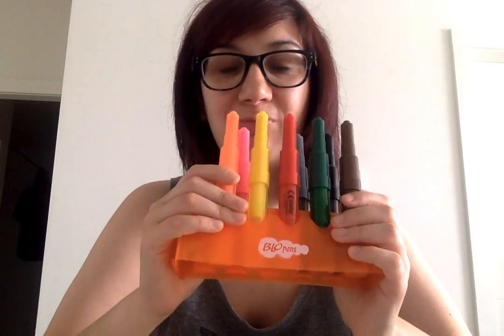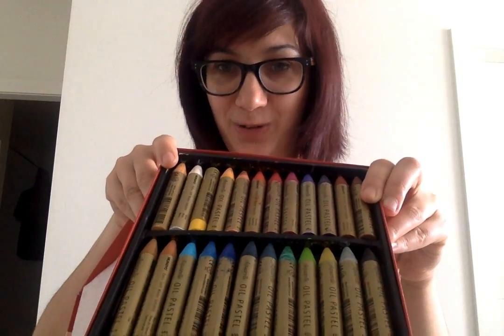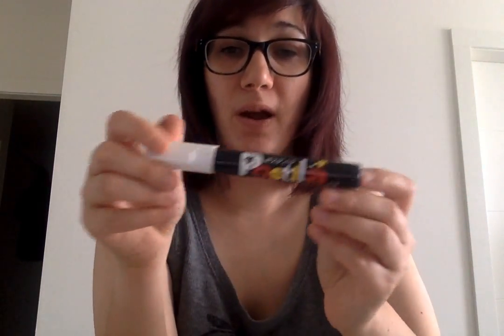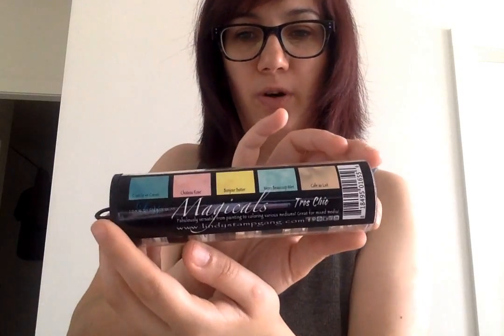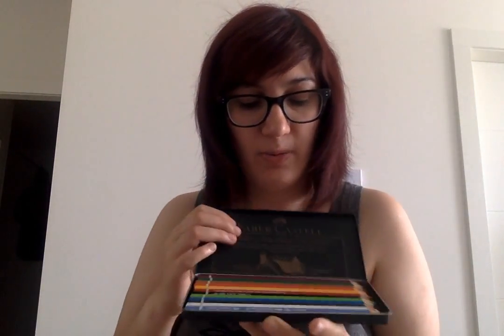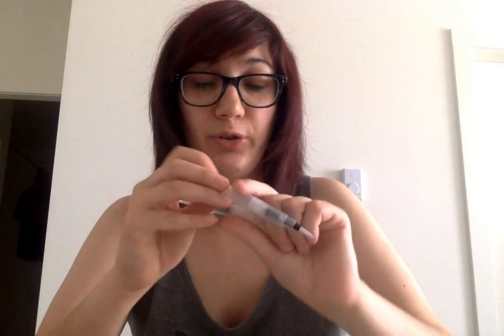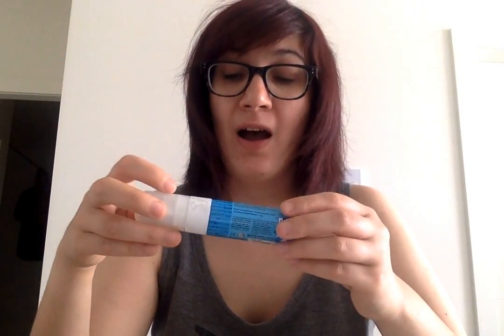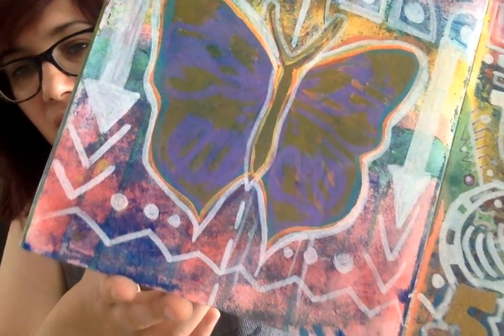Water Soluble Products for Mixed Media Fun!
I am discussing MOSTLY Water based mixed media products.

**The Identi-pen is NOT water based but it's a great permanent marker and essential to your arsenal.**